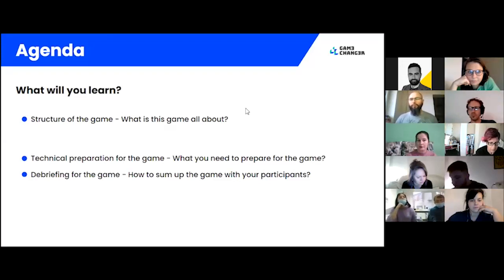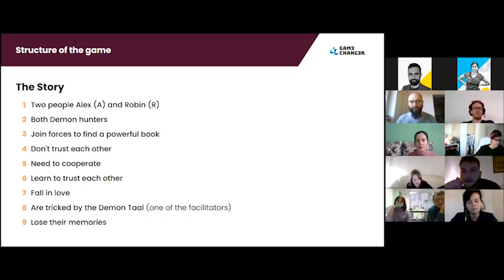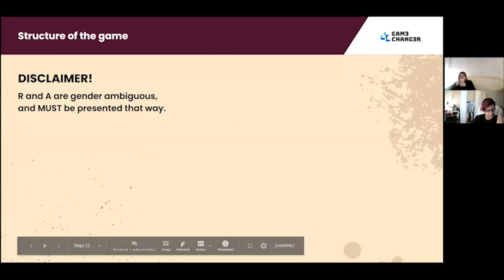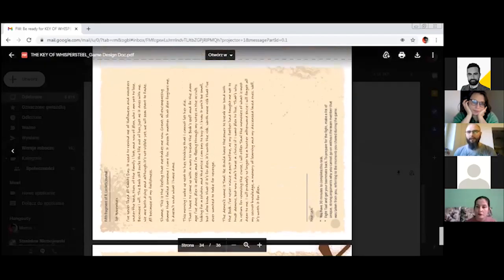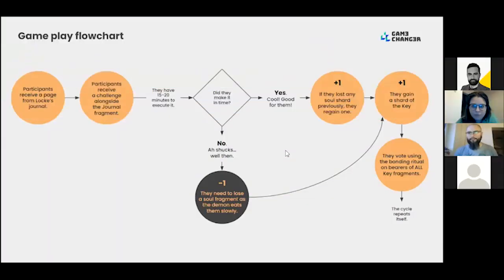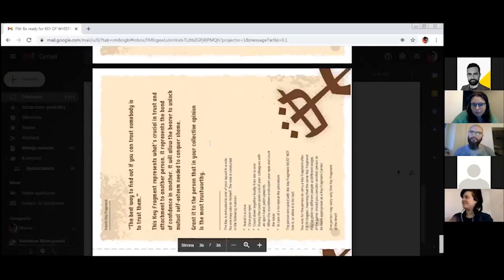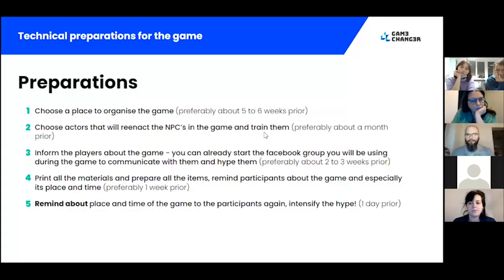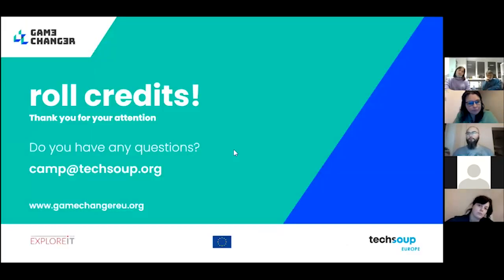Game Changer - The Key of Whispersteel Social City Game Training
This project was founded by the European Union's Internal Security Fund - Police.

The content of this video represents the views of the author only and is his/her sole responsibility. The European Commission does not accept any responsibility for use that may be made of the information it contains.
This training focuses on the Social City Game, "The Key of Whispersteel". This training was conducted by Marcin Zyczkowski with ExploreIT on behalf of the Game Changer Project and this training is intended for youth organisations, youth educators, and those that aspire to explore different methods to help bring about discussions surrounding tough social topics/issues and would like to further explore and conduct the Social City Game, The Key of Whispersteel.

The following video is a product of the Game Changer project, which utilises Social City Games (and RPGs) as a means to inspire and create meaningful dialogue and change in its' game players and through those that interact with the project and its' materials.

All the materials will be shared publically on our website at a later date (date TBD)